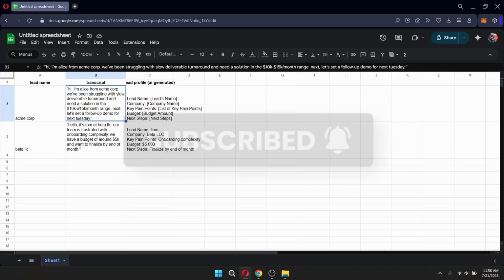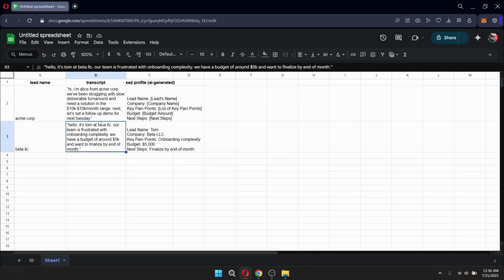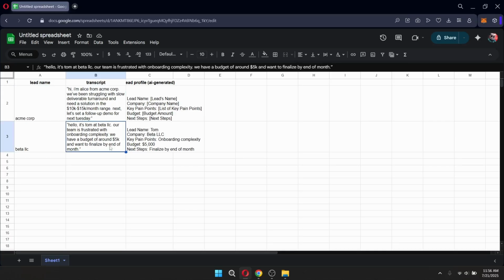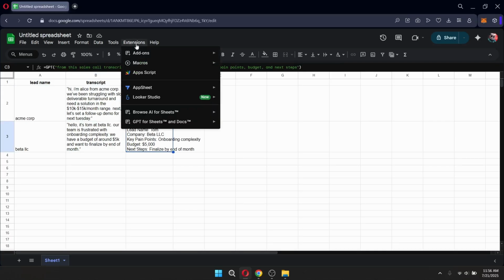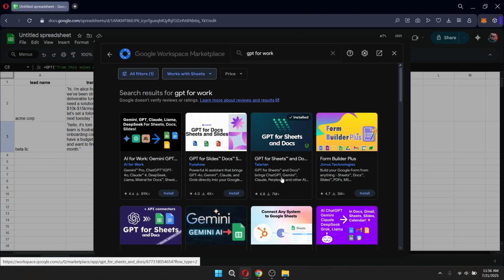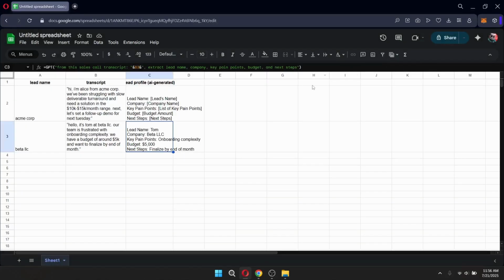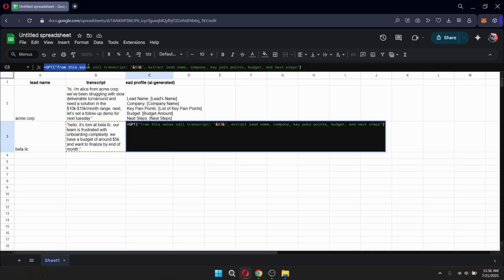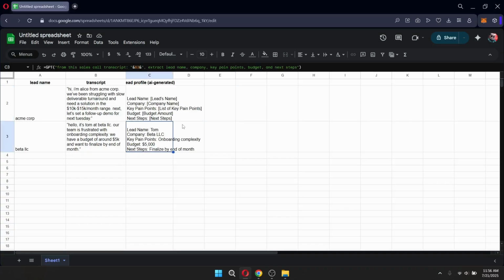How to Convert Sales Call Transcripts into Lead Profiles using AI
Struggling to make the most out of your sales calls? This video will show you how to effortlessly transform raw sales call transcripts into rich, actionable lead profiles using AI. Whether you’re a sales rep, marketer, or business owner, this method will help you unlock hidden value from every conversation.

In this step-by-step guide, we’ll walk you through how to take transcripts from tools like Zoom, Google Meet, or call recording software and feed them into AI platforms like ChatGPT. You'll learn how to automatically extract critical information like buyer intent, objections, interests, urgency, and next steps — all structured neatly into a comprehensive lead profile.

This approach saves time, reduces manual note-taking, and gives your sales team the insights they need to follow up with clarity and confidence. We’ll also cover tips on formatting your data, training prompts for better accuracy, and organizing the output in Google Sheets or a CRM-friendly format.

By the end of the video, you’ll know how to use AI to turn every conversation into a conversion tool. It’s fast, scalable, and perfect for sales teams aiming to improve lead qualification, personalization, and productivity.

Don’t let valuable customer insights go unnoticed. Watch now and learn how to convert your sales call transcripts into lead profiles that actually drive results!